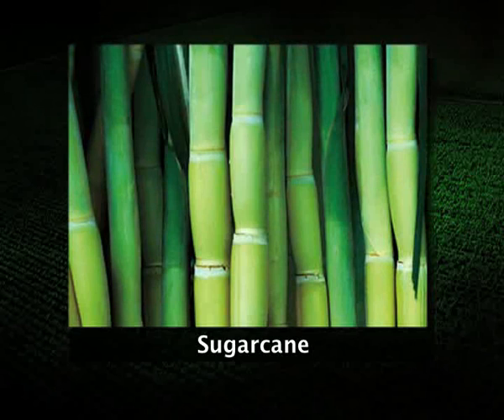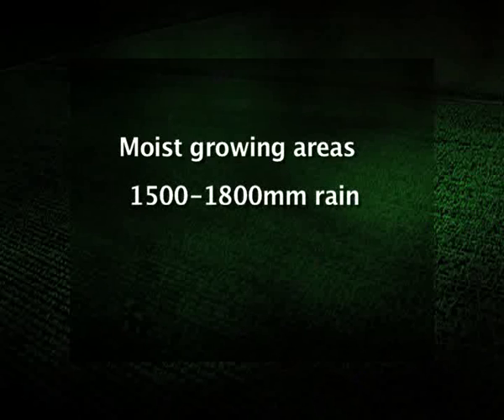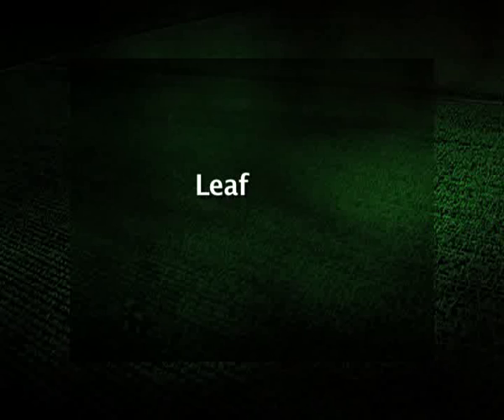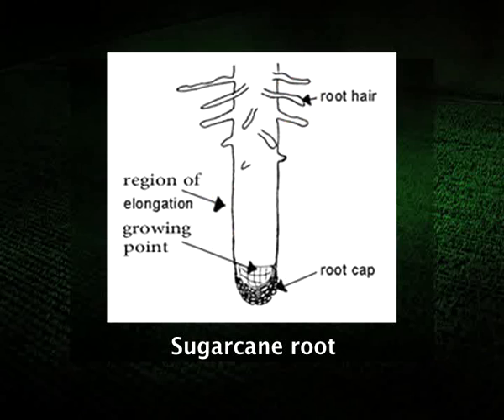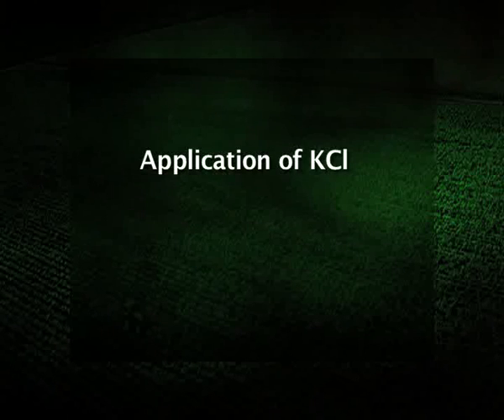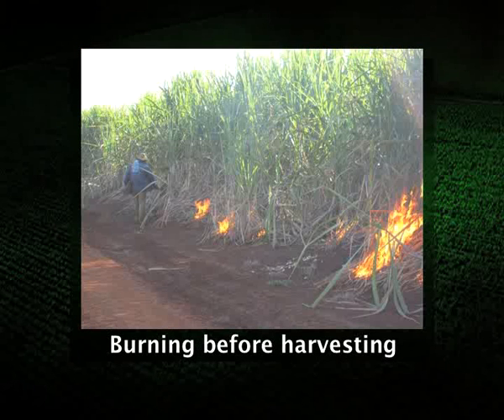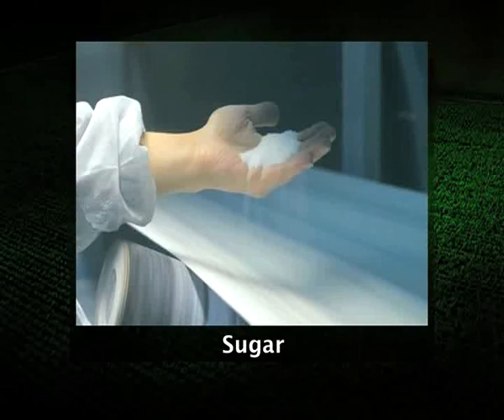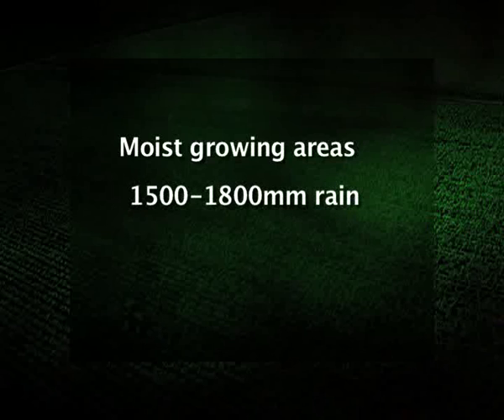Botany, Cultivation and Economic Importance of Sugarcane